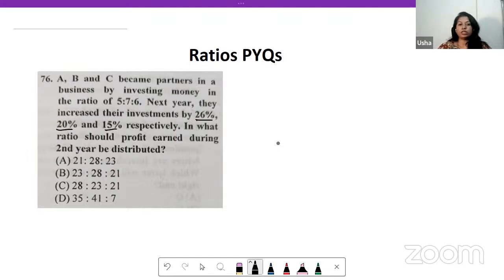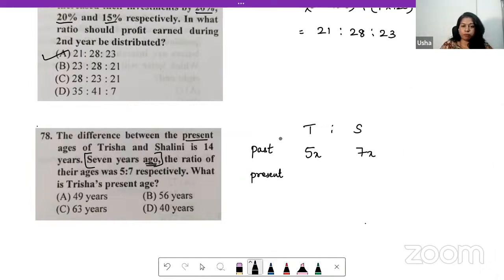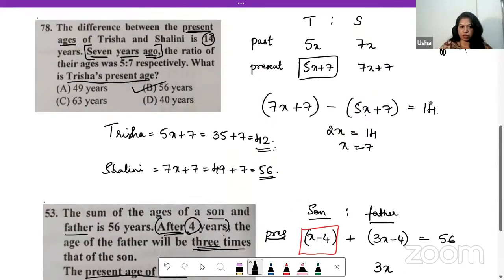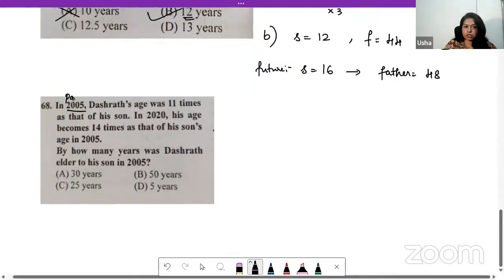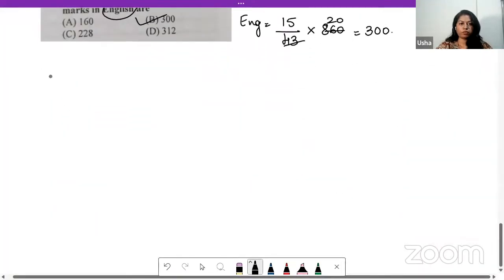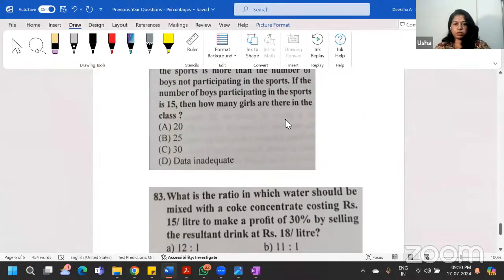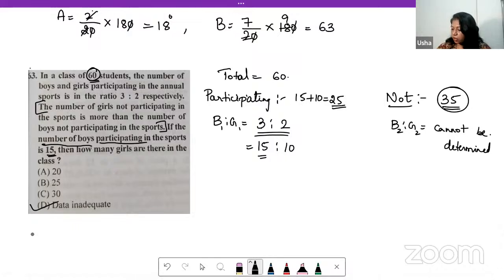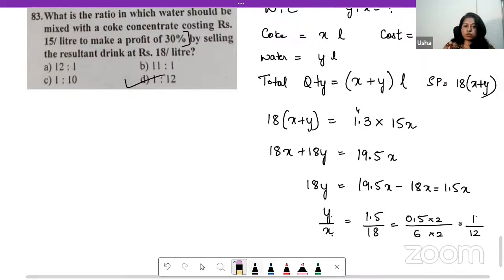Ratio : Previous Year Questions | PGCET 2024 for MBA/MCA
Join our whatsapp group using the below link for PGCET Updates, receiving notes and practice questions:
PGCET MBA/MCA Whatsapp Group:

In this playlist, you will get complete information on PGCET MBA/MCA/MTech exam syllabus, exam pattern, Video lectures, Solutions to previous year question papers, etc.